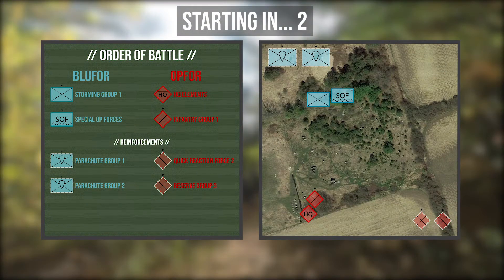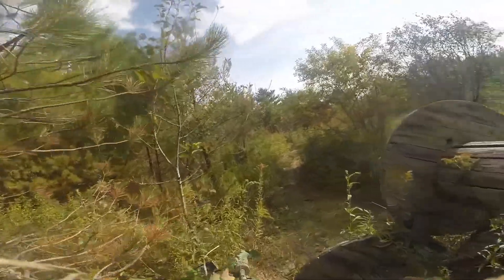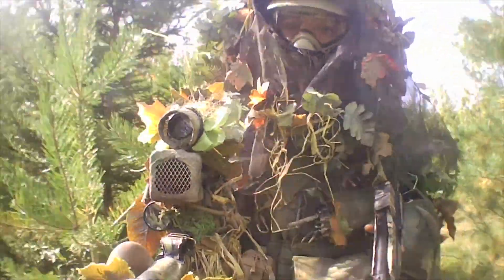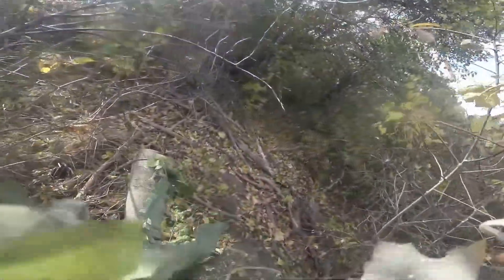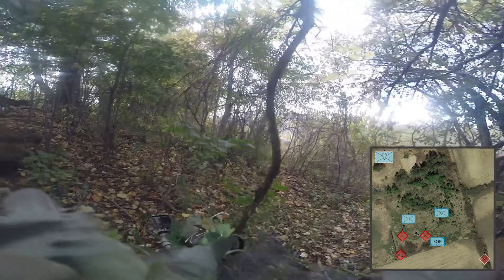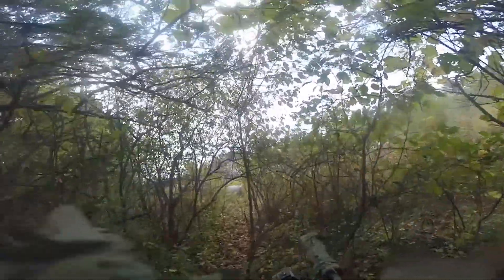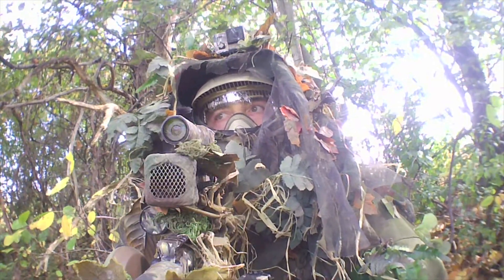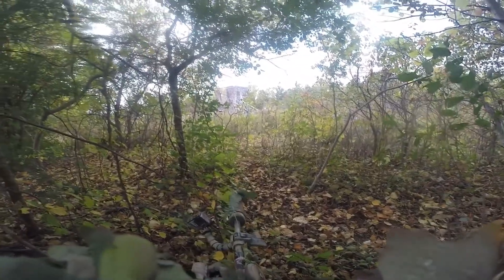Pro Paintball Sniper BETRAYED Behind Enemy Lines (WITH Commentary and OPORD)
As an amphibious Special Operations Force, I go deep behind enemy lines as a paintball sniper and use a RunCam ScopeCam, tiberius T8 and a BT SA-17 to send some FirstStrike rounds into key enemy positions and disrupt enemy reinforcement movements. This time, I include commentary - so you can get a better idea of what I'm thinking. :)

Rules of Engagement:
- Minimum 100' engagement distance for FSRs
- Mandatory 'mercy' rule inside of 20'

⏺ Should I set up a Facebook profile? Leave me a comment or shoot me a message!

- I handmade the camoflage system that I use in this video.

All that said, here's the OPORD for this video

Situation:
A. Enemy
OPFOR squad-sized element ‘Infantry Group 1 (IG1)’ defends partially dismantled HQ Elements from hasty positions.
We expect OPFOR Squad-sized element ‘Quick Reaction Force 2 (QRF2)’ to reinforce IG1 and HQ Elements position within 4 minutes of contact.
We expect OPFOR Squad-sized element ‘Reserve Group 3 (RG3)’ to reinforce IG1 and HQ Elements position within 8 minutes of contact.

B. Friendly Forces
BLUFOR Squad-sized element ’Storming Group 1 (SG1)’
BLUFOR Fireteam-sized element ’Special Op Forces (SOF)’
BLUFOR Squad-sized element ‘Parachute Group 1 (PG1)’
BLUFOR Squad-sized element ‘Parachute Group 2 (PG2)’

C. Attachments/Detachments
BLUFOR ’Special Op Forces (SOF)’ is reduced to a fireteam sized element, and operating as a detachment.

D. Weather/Light Data
Temperature high 16C, Temperature Low 12C, Visibility clear, Weather fair

E. Terrain
Thick vegetation, open fields, mostly flat topography

2. Mission:

BLUFOR SG1 attacks to destroy the OPFOR HQ Elements. This is the main effort.
 Scheme of Maneuver: Main elements will advance thru centre and left flank of enemy position.
 Scheme of Fires: (No indirect fire assets available.)

 Tasks to Maneuver/Subordinate Units:
  SG1, PG1: Frontal Attack via advance thru centre and RIGHT.
  PG2: Flank Attack via advance thru centre and LEFT.
  SOF: move along LEFT flank of our advance to a reconnaissance position determined by     the SOF fireteam. From this position, SOF fireteam will Reconnoiter and Harass to     Disrupt enemy reinforcement maneuvers.